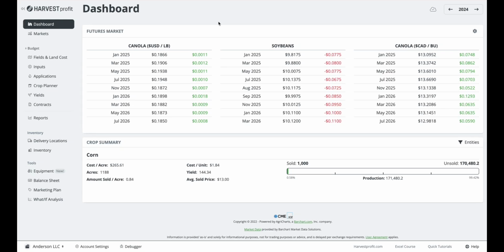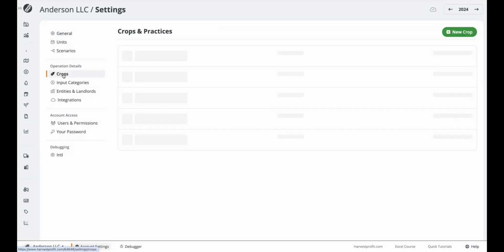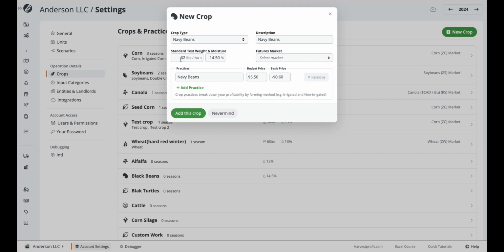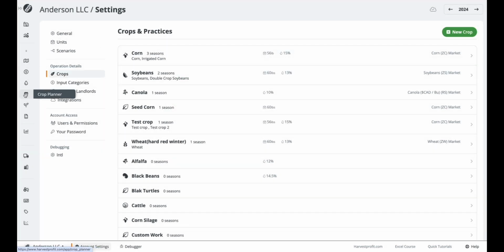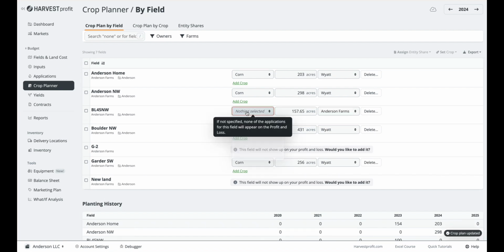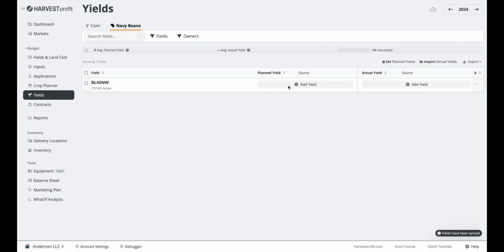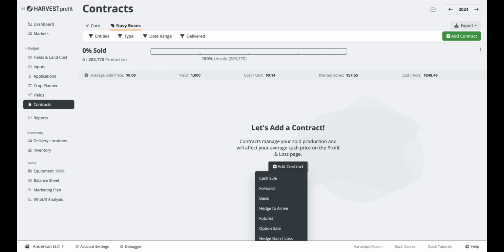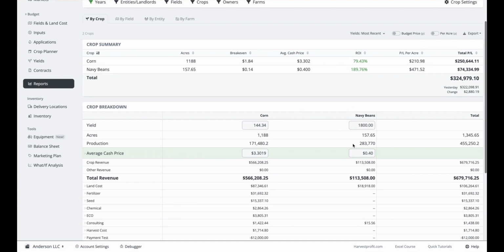Setting Up Specialty Crops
Learn how to track specialty crops like navy beans in Harvest Profit. This tutorial covers setting up crops, entering yields, managing contracts, and reviewing reports. Perfect for streamlining your specialty crop management!